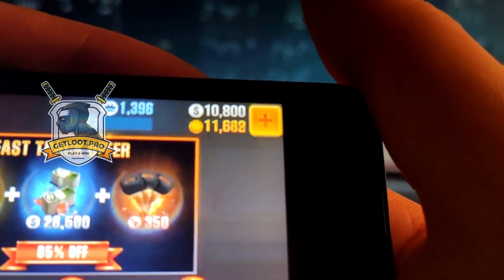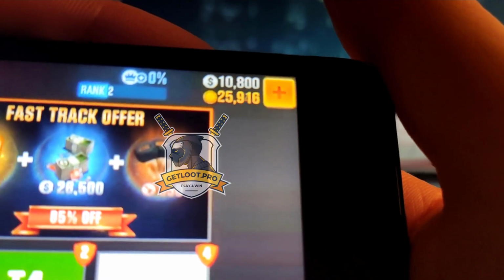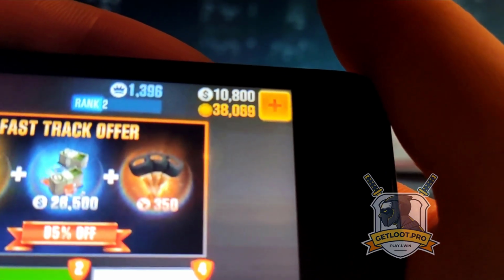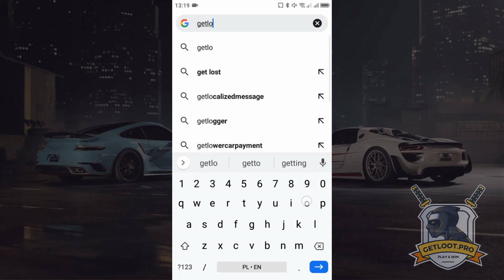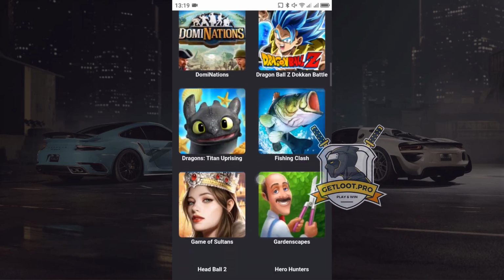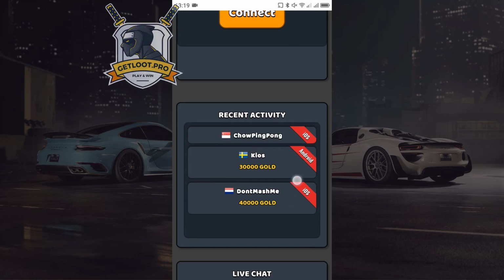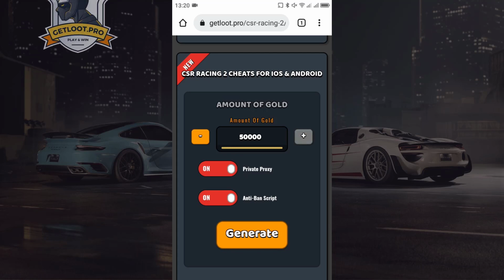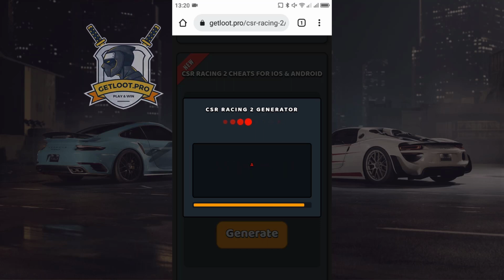How to HACK CSR Racing 2! || NEW 2023 working Cheat || VERY EASY Step by step tutorial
Hi all players! Now our team are introducing you our unique and even enhanced CSR Racing 2 hack.Our CSR Racing 2 Cheat works on Android and iOS Mobile phones. Using this hack anyone are able to get lots of Gold and dramatically improve your gaming experience. Hacking method is easy, all you need to do is follow our Step by step tutorial. Enjoy!

How to hack CSR Racing 2? if you follow these Step by step tutorial, you'll be able to do this in just a matter of mins. Our CSR Racing 2 Generator is absolutely free to use!

CSR Racing 2 Hack is developed and secured by the top web developer, we guarantee that all the things functions as what you see on the video. This CSR Racing 2 hack has been used by thousands of users now, we obtained wonderful reviews and has no bad feedbacks froom them.